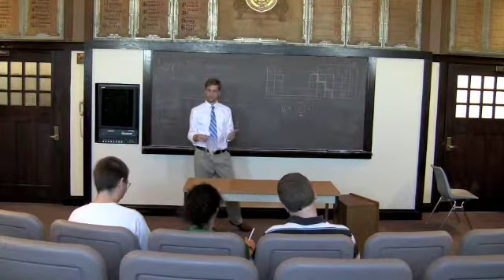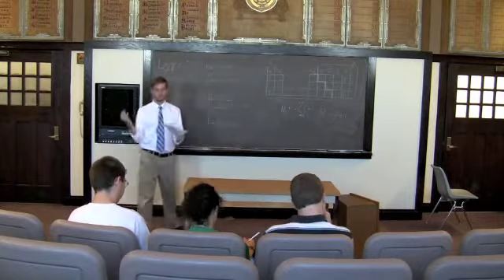Scott Jelinek Teaching Sample, part 3 of 3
A lesson about Ionic and Covalent chemical bonds